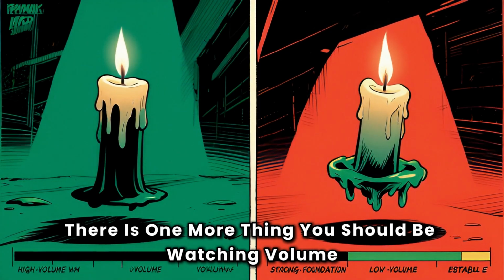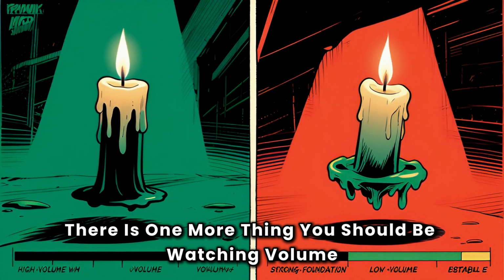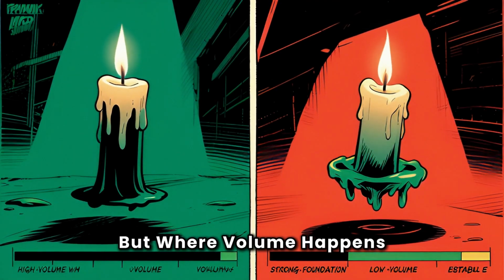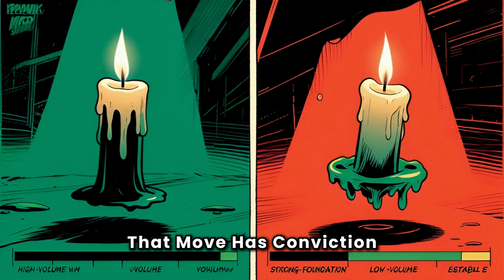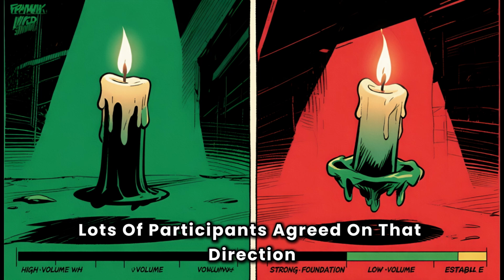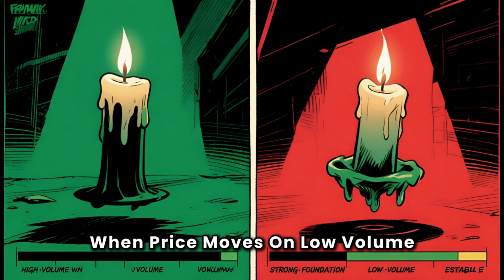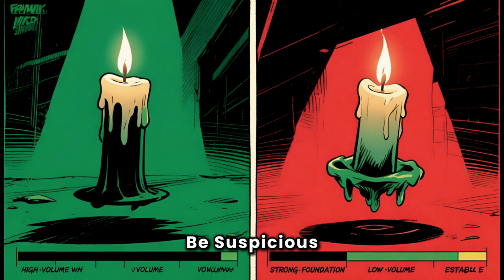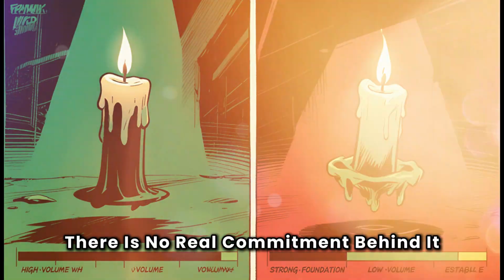How to Read Liquidity: Order Book, Spread, Volume (No Hype)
Episode 4 is the continuation of Episode 3.

Last time, I told you the uncomfortable truth: your stops are liquidity.
Today, I’m showing you how to read liquidity using tools you can apply immediately.

What you’ll learn:

Order Book basics (bids, asks, spread)

Depth: thick vs thin liquidity (and why “walls” can vanish)

Hidden liquidity (icebergs, dark pools)

When liquidity shows up (time of day matters)

Volume as confirmation (avoid low-volume traps)

The chart is the past. The order book is the present.

💬 Comment: What will you focus on first — order book, volume, or time of day?

🕒 Chapters

00:00 You were being hunted… now learn to see it
00:45 Order Book: your new eyes
02:10 Spread: tight vs wide (safe vs danger)
03:05 Thick vs thin depth (and spoofing)
04:25 Hidden liquidity: iceberg + dark pools
05:55 Liquidity by time of day (open, midday, close)
07:05 Volume: the footprint of real participation
08:20 Putting it together
09:05 Next episode: Market Makers

Next episode: Market Makers. The invisible players behind every transaction.

Welcome to Axiom Capital — Data over Emotion.

Trading psychology, market structure, and the forces that actually move price. We don’t teach strategies. We explain why most traders lose.